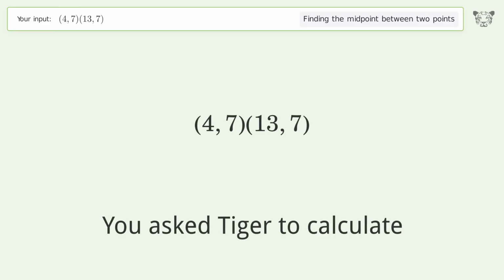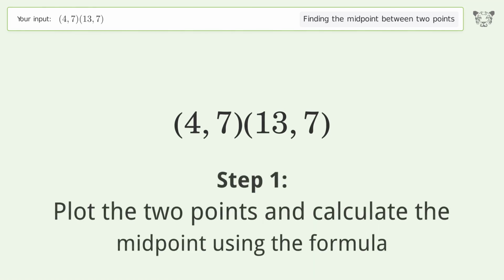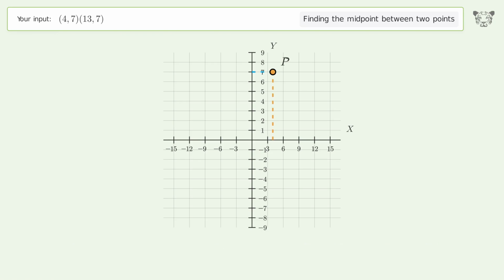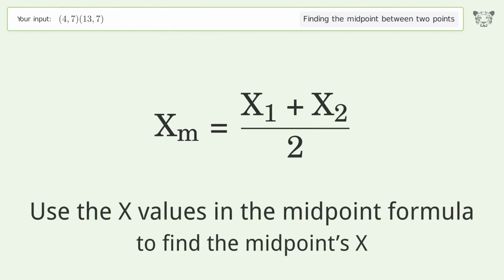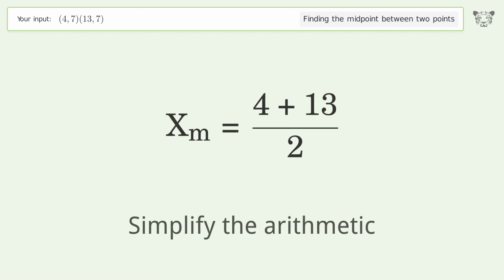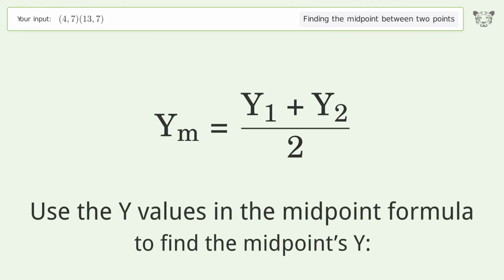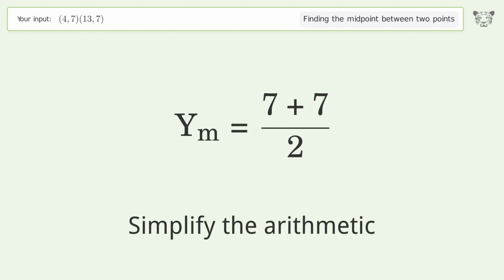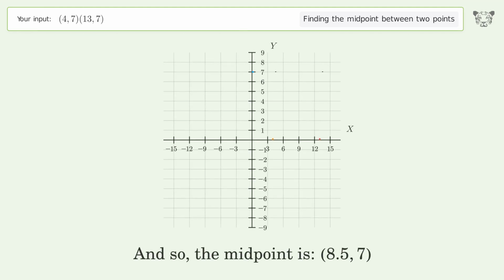Find the midpoint between two points p1 (4,7) and p2 (13,7): Step-by-Step Video Solution